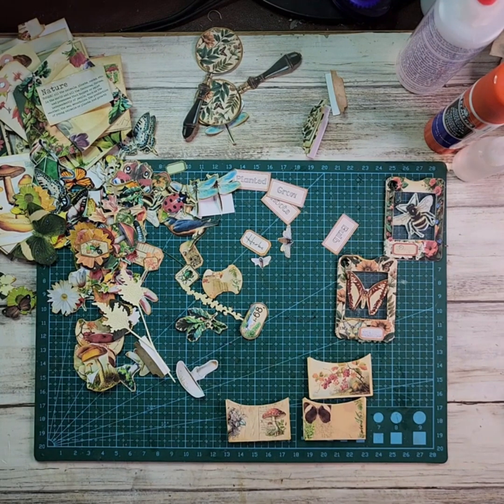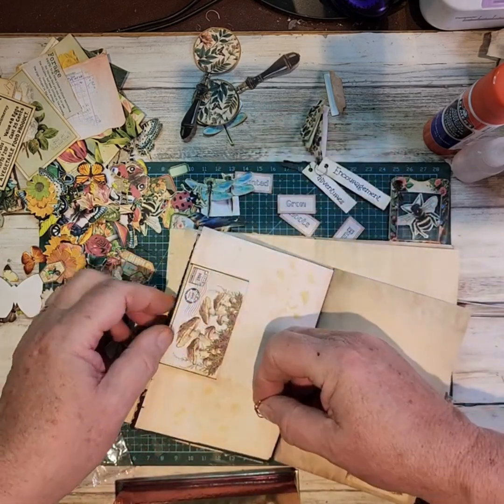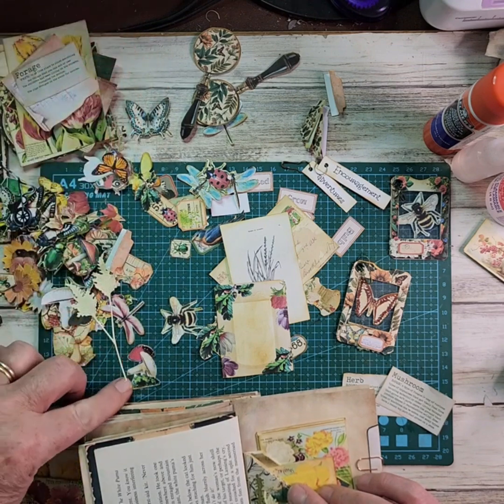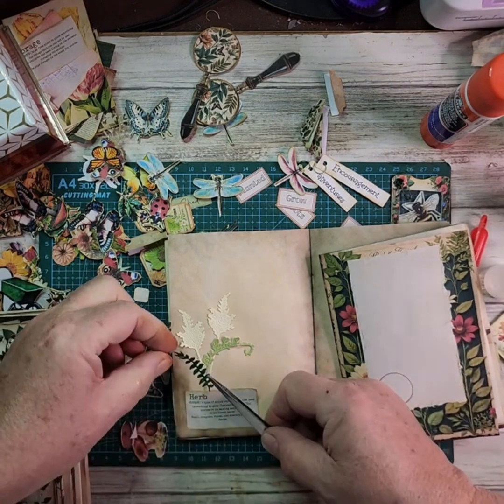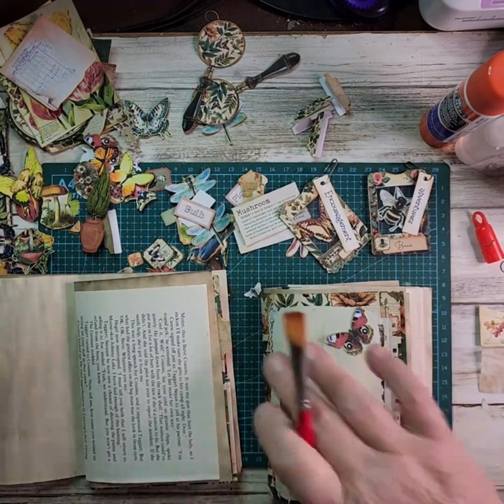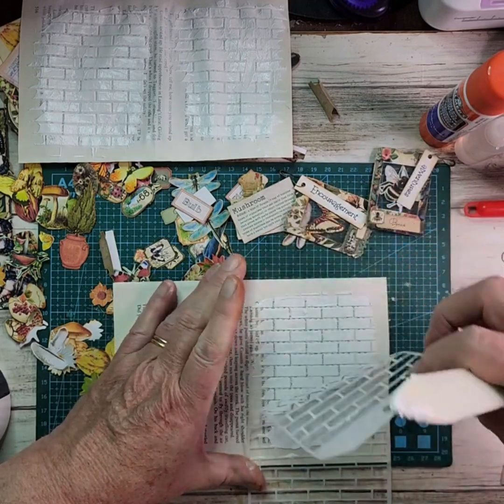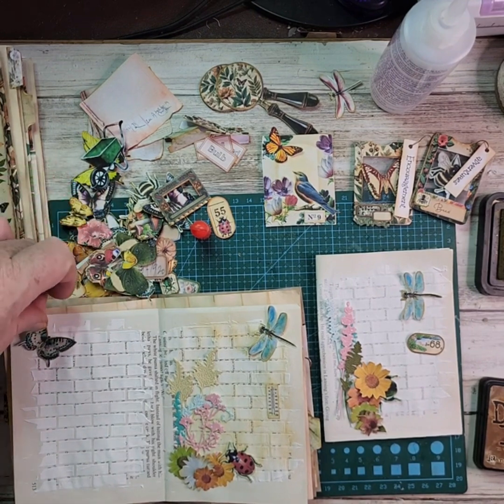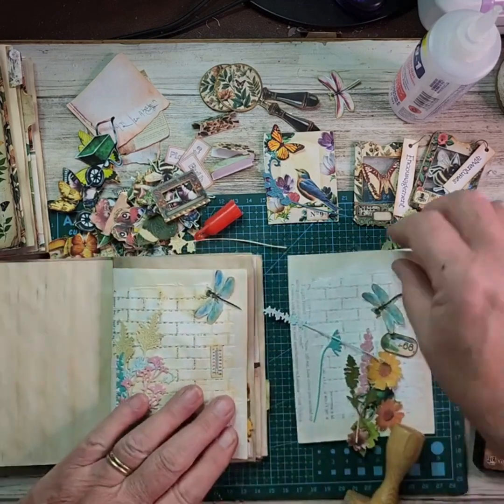Non Stop Papercrafts- GardenersJournal - DT Project - Garden Wall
Hi everyone,
        Today's video is the fifth in the series for making this little journal to show-case Suzannes latest kit called "A Gardeners Journal" which is gorgeous, and you'll find all the links to access her kits below. I am producing a mixed media page today using texture paste and stencils.
      I am so glad you've joined me today and would like to thank you whether it's your first time here, or if you're a regular subscriber, thank you so much for supporting me. I hope you enjoy the video and that you will follow me to see what I produce with this kit during the rest of March. You will find links to Suzannes sites below, so please pop over to her channel and give her your support too.

Kits used
A Gardeners Journal
August TN Freebie Kit
Buzzing into Spring Kit
The forager kit

Cwtches Wendy

This video and its contents were not made nor were they intended for children